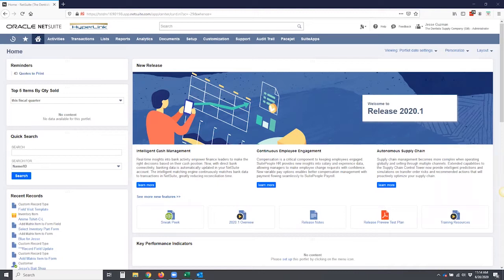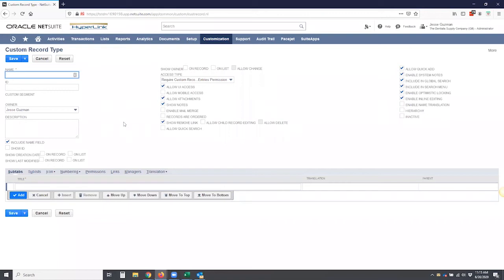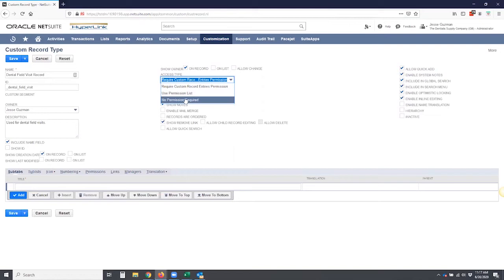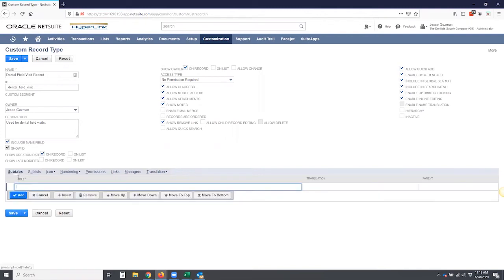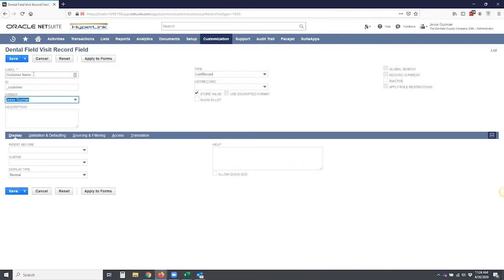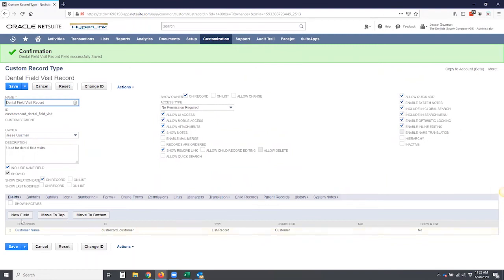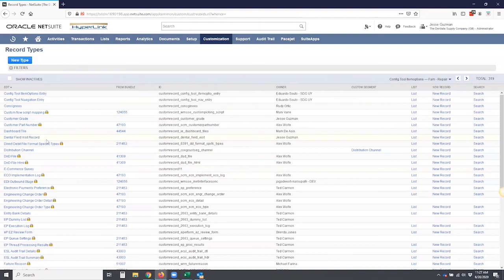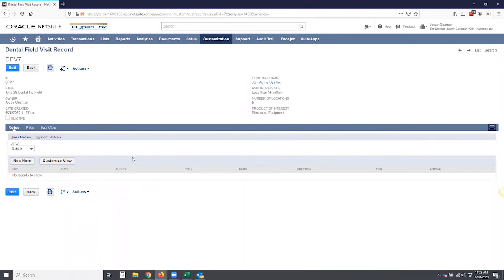NetSuite Tutorial: Short & 'Suite: Creating Custom Records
Welcome to our NetSuite How-To tutorial! In this video, we'll guide you step-by-step on creating custom records within NetSuite, empowering you to tailor your NetSuite experience to your unique business needs.

Discover how to design and set up custom records that can streamline your data management and enhance your workflow efficiency. We'll cover essential topics including defining record types, custom fields, and permissions.

Whether you're a NetSuite newbie or a seasoned pro looking to expand your customization skills, this tutorial has something for everyone.

Don't miss out on the opportunity to take control of your NetSuite experience and make it work even better for your business. Watch now, learn, and optimize your NetSuite platform today!